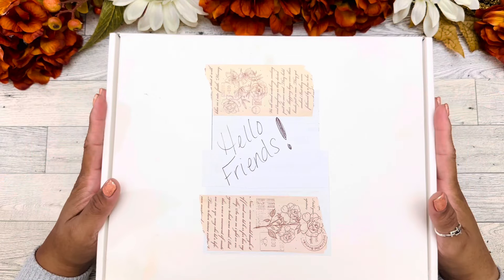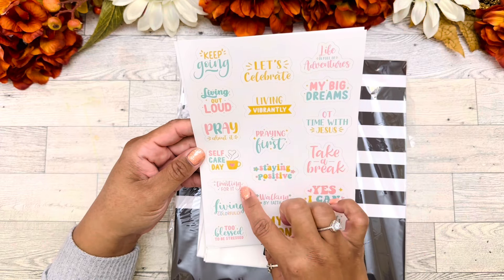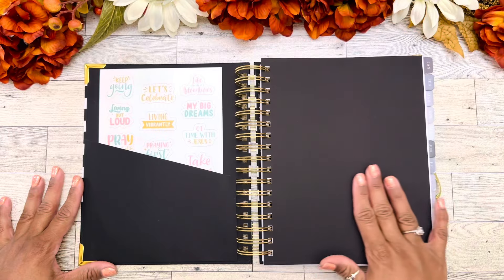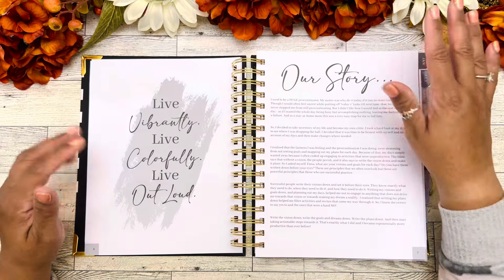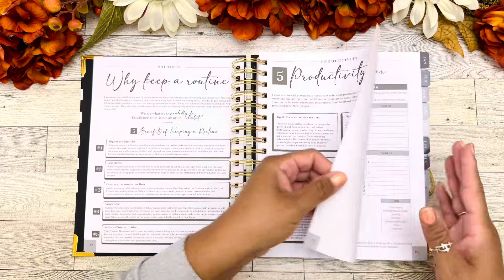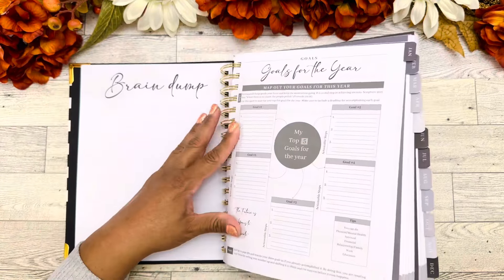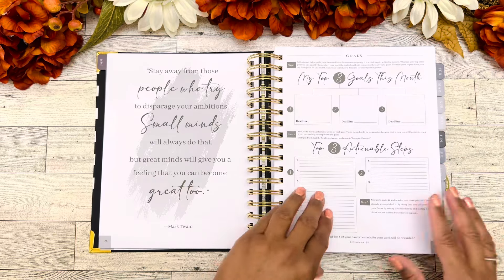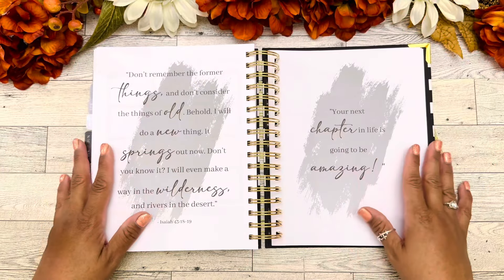2025 “Faith-Focused” Planner | Plans To Succeed | Plan & Achieve Your Goals With God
This “Plans To Succeed” Planner is one that I pray you will find most helpful in Including God into your Daily Goal Planning. BelleVie (Enna - the Founder) has created this beautiful planner that I am sharing with you in hopes to help you plan and achieve your goals with God! I love it! Check out the website to get your copy before the New Year!

“2025!Plans To Succeed” Planner

✨Code: PRETTYPLANIT✨ to save $5 off of your purchase